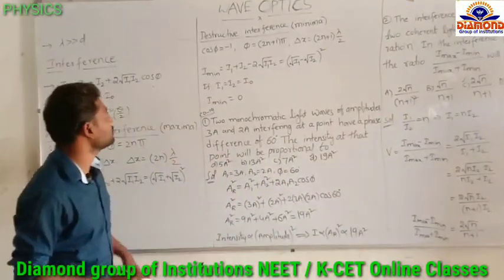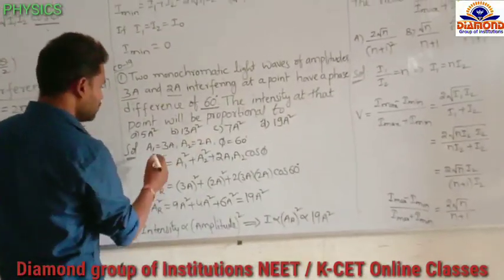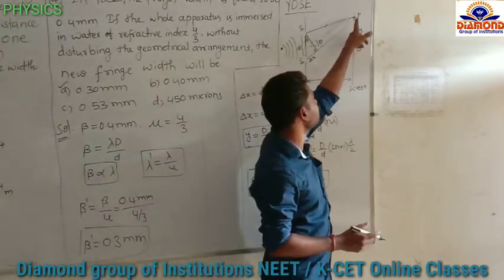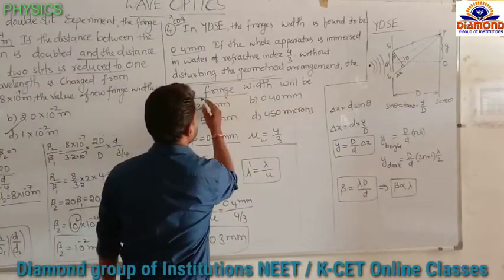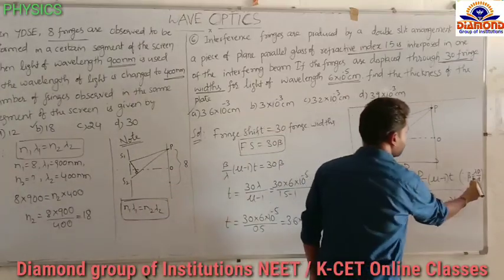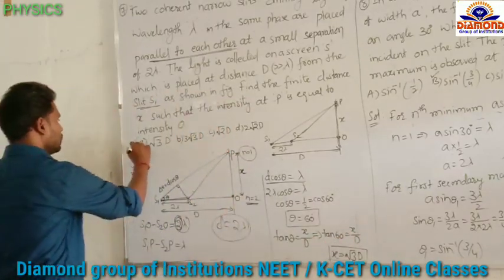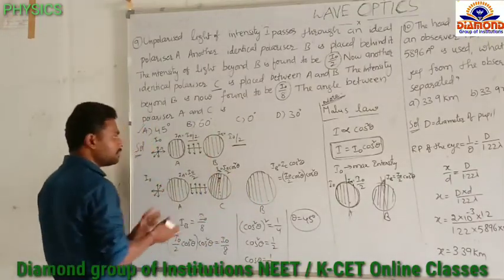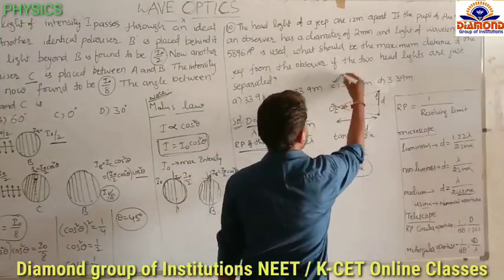PHYSICS: WAVE OPTICS NEET and K-CET Class 3